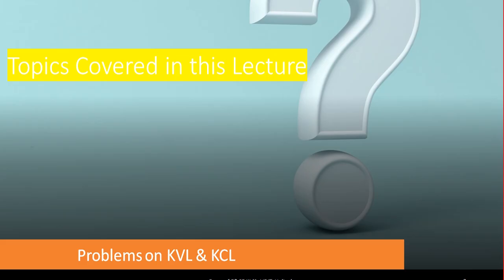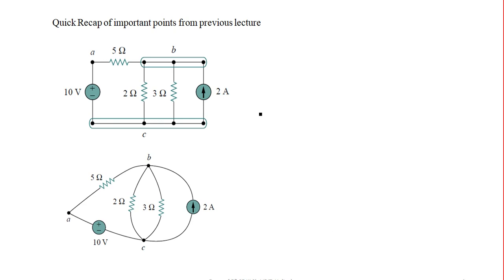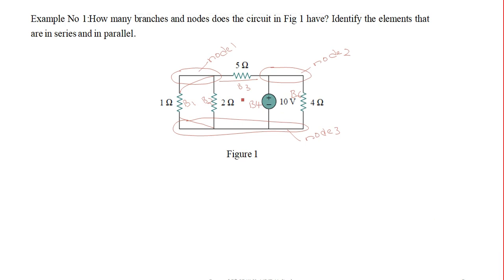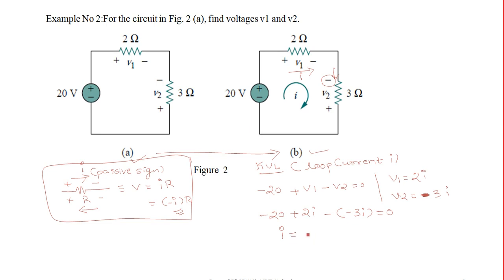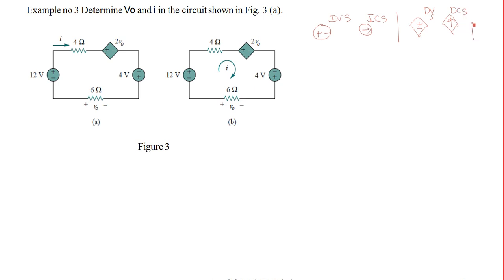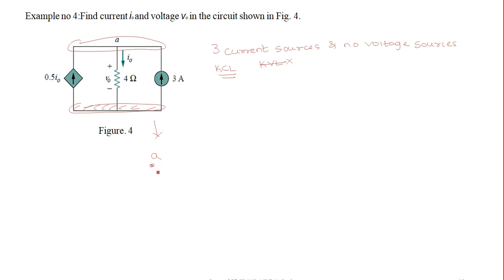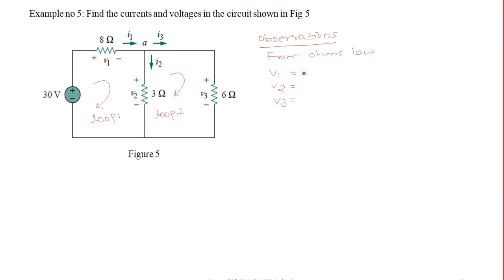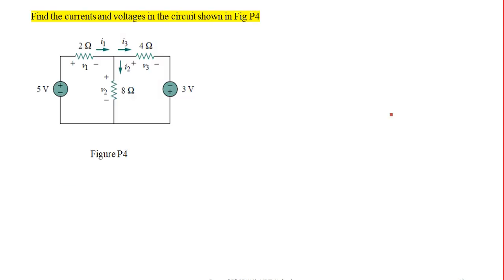NetworkTheory 18EC32 L3 M1 problemsonKVL&KCL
problrms on kvl and kcl